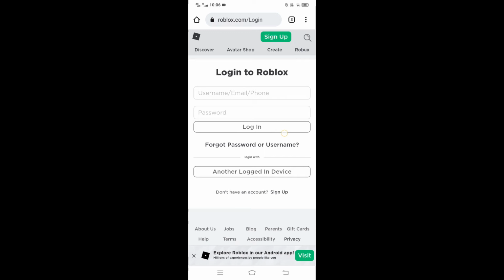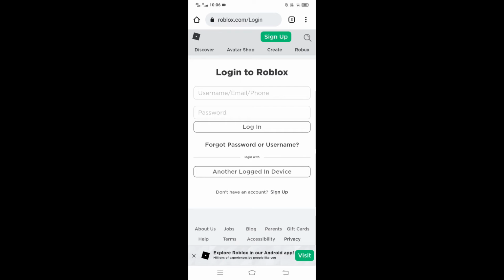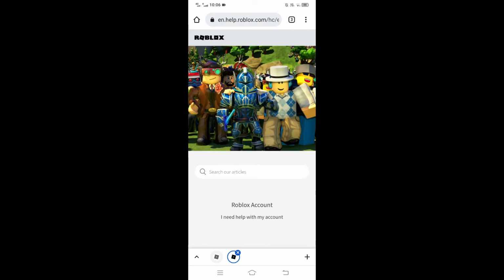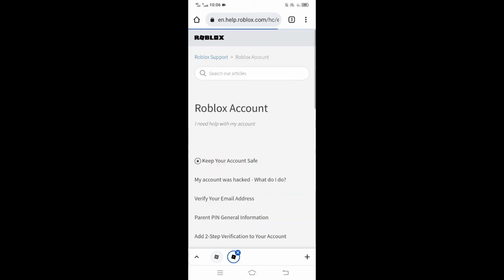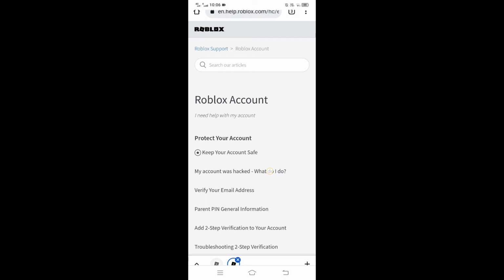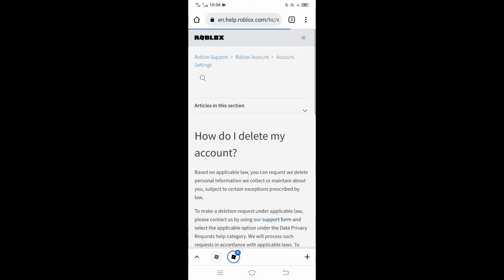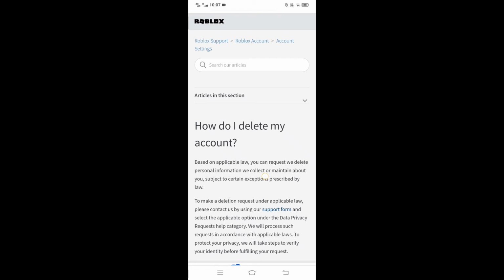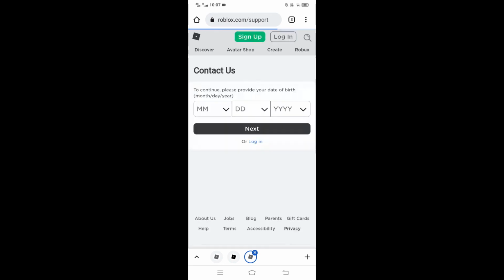How to delete roblox account on iphone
In this video, we show you how to delete Roblox account 2022 easily! Watch this video until the end to learn how to delete Roblox account in mobile.